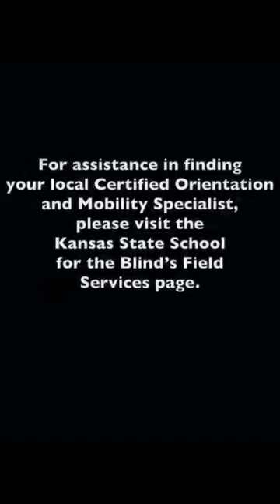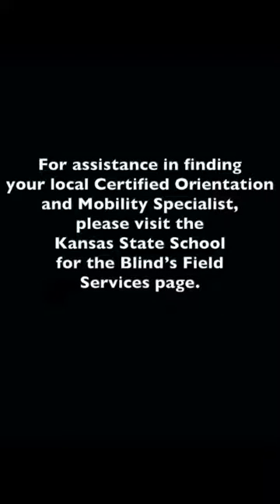Basic Human Guide Technique - Kansas State School for the Blind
This video is about Human Guide Technique, also known as Sighted Guide, Human Guide or Guide Technique. For orientation and mobility instructors or teachers of the visually impaired to use when reinforcing human guide skills.